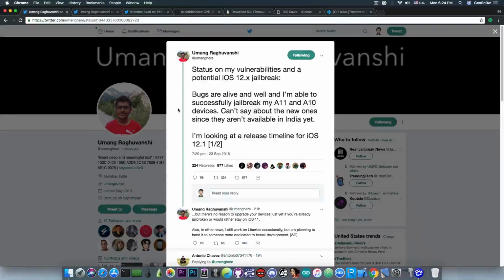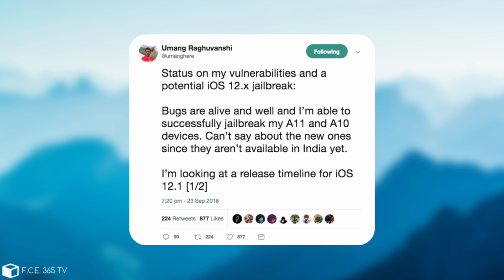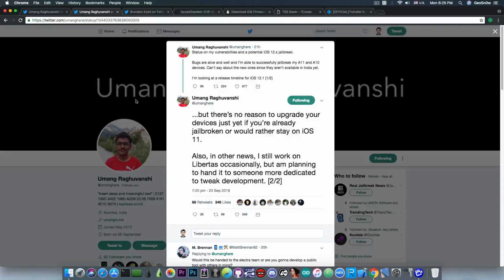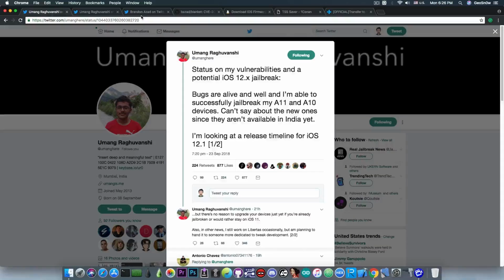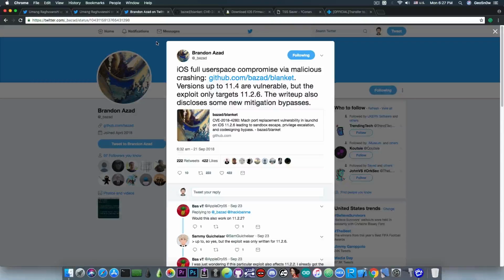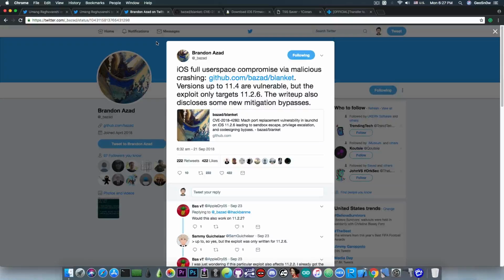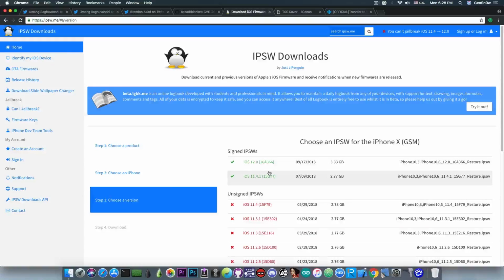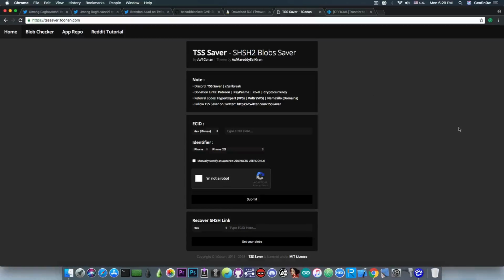NEW iOS 12, iOS 11.4.1/11.4 bugs TO BE RELEASED AND GREAT JAILBREAK NEWS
In today's video, I have great news for those of you waiting for an iOS 12, iOS 11.4.1 or iOS 11.4 Jailbreak. Just a few hours ago Umang, an Electra Team member, and security researcher has announced on his Twitter that his iOS 12 bugs a potential iOS 12 Jailbreak. If you remember, Umang has announced the existence of these vulnerabilities a few weeks ago and when I asked him he said he would release them for a public jailbreak on iOS 12.

At the same time, iOS 11.4 is also lucky. Just a few days ago, Brandon Azad, another security researcher has made a new vulnerability available for the general public which works on iOS 11.4 and lower. The bug was made for iOS 11.2.6 but the vulnerability can be used further and thus aiding in the creation of an iOS 11.4 Jailbreak. For iOS 11.4.1, Ian Beer has announced some upcoming bugs so for the moment both iOS 11.4 and iOS 11.4.1, as well as iOS 12, are safe for jailbreaking.

Umang recommends that if you're already jailbroken or you wanna use iOS 11, you do not update to iOS 12 or iOS 11.4.1 at this moment, a recommendation I am also backing. You should, however, save your SHSH2 blobs while it is still possible. Check out the video below for a tutorial.

▶ The link for iMyFone promotion from the top of the description is sponsored by iMyFone and the spot at the end of the video, as well as the giveaway link in the description, are sponsored by Wondershare.